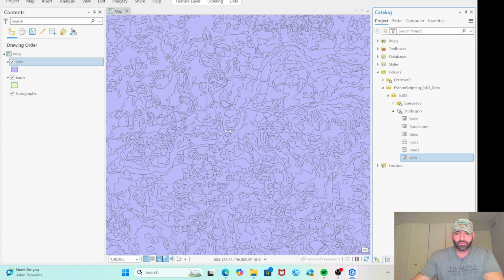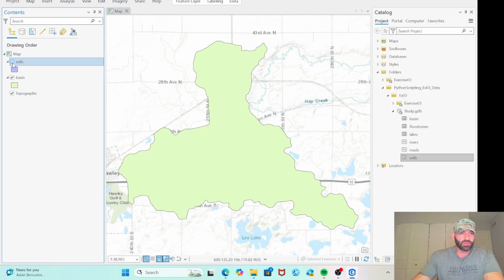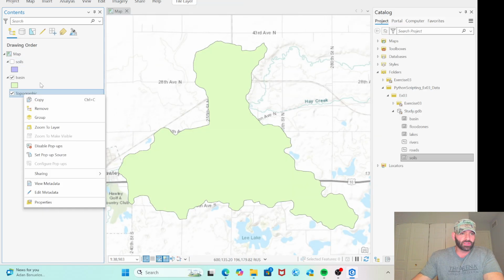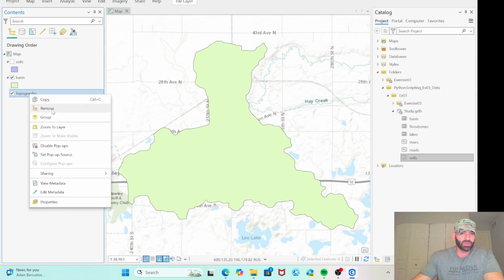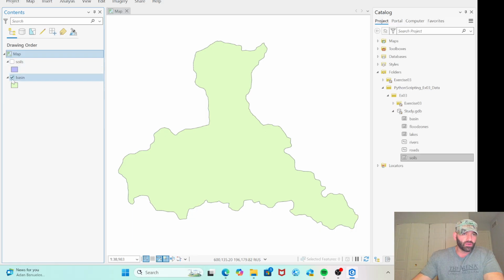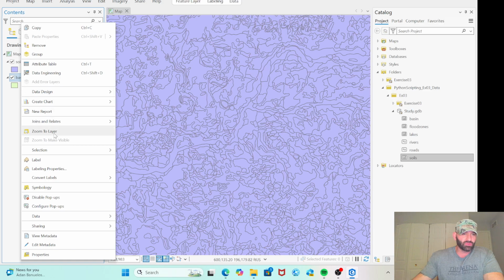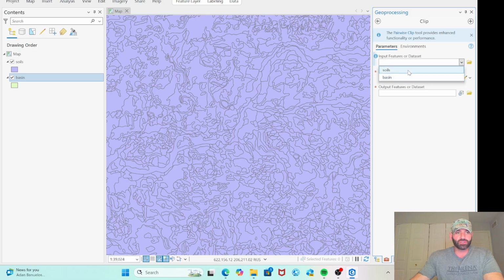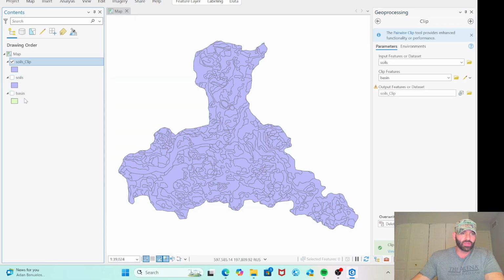How to use the Clip tool In ArcGIS pro in under 30 seconds!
The video demonstrates how to clip one layer to another using the clip tool!